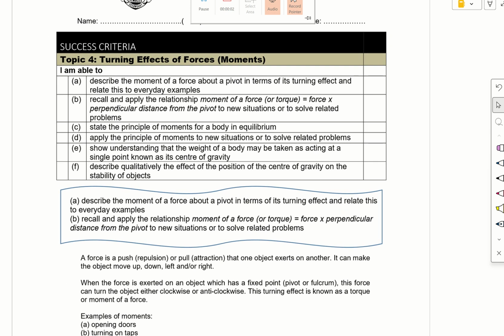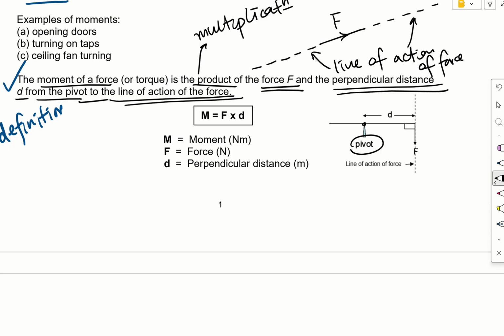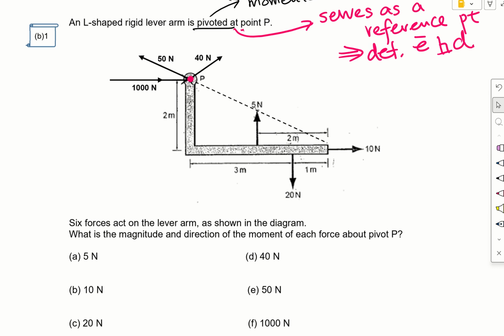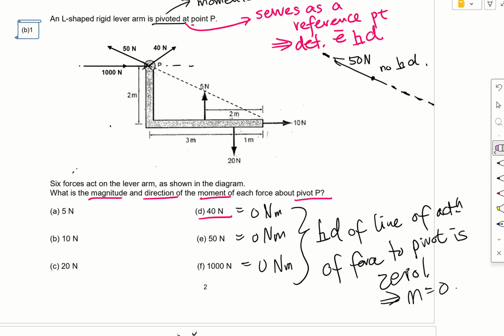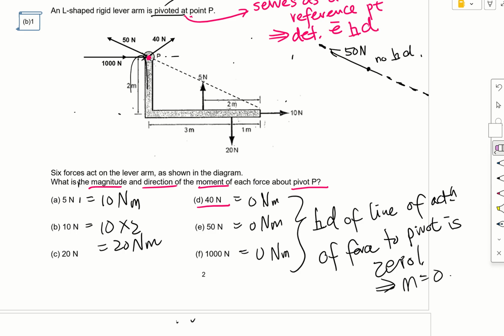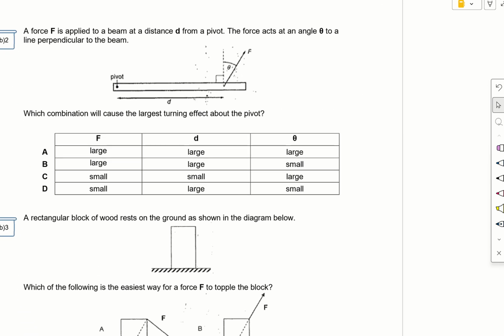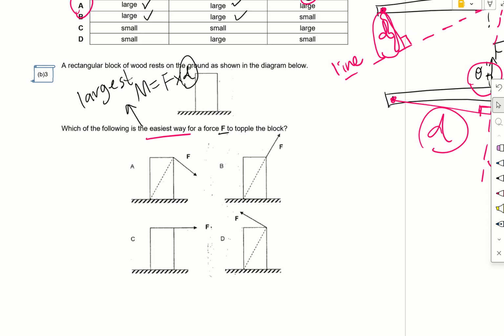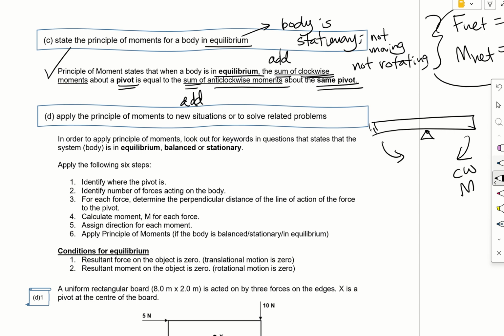Moments SC 4(abc)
Moments
SC 4(a) describe the moment of a force about a pivot in terms of its turning effect and relate this to everyday examples
SC 4(b) recall and apply the relationship moment of a force (or torque) = force x perpendicular distance from the pivot to new situation or to solve related problems
SC 4(c) state the principle of moments for a body in equilibrium